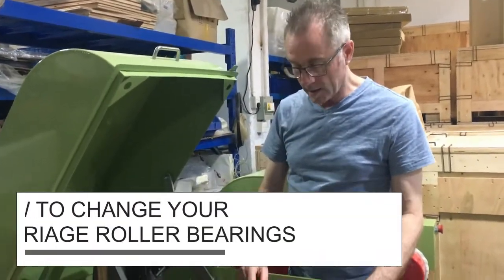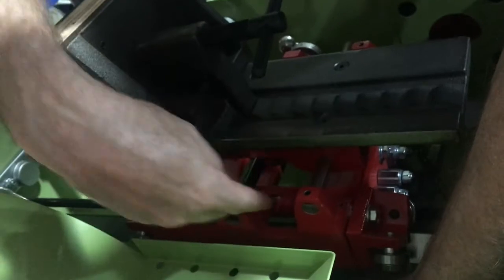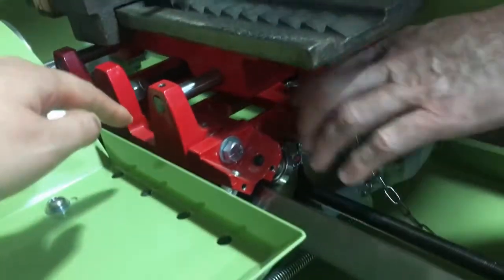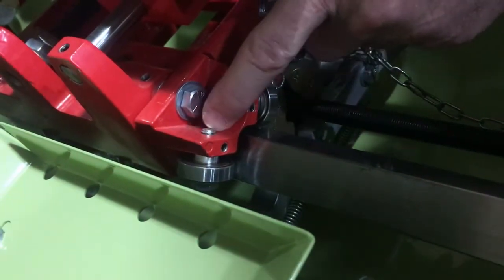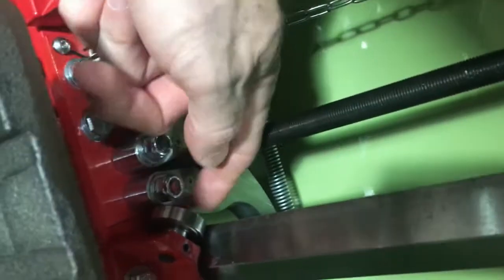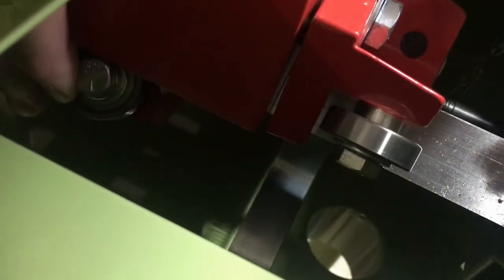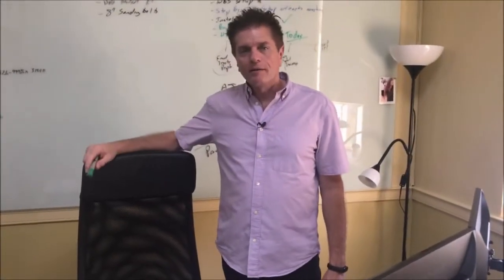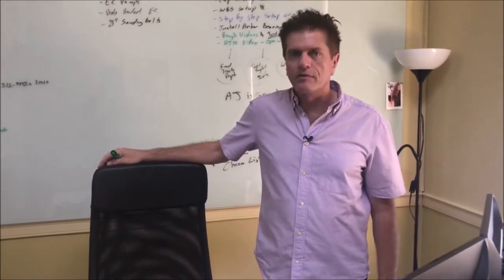How to Change Carriage Roller Bearings on your Highland Park Slab Saw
Highland Park Lapidary equipment | Its a simple job but there a few little things you should know about it.

Check out Highland Park carriage roller bearing for 14/16, 18, 20, 24, 36 slab saws